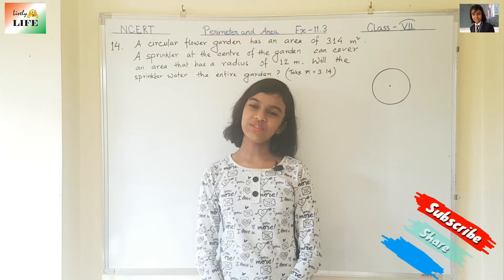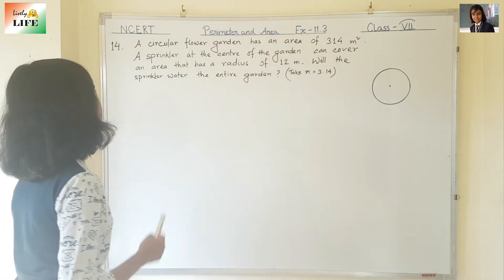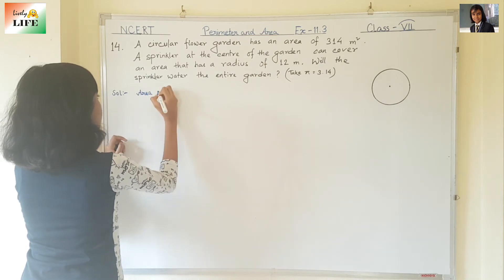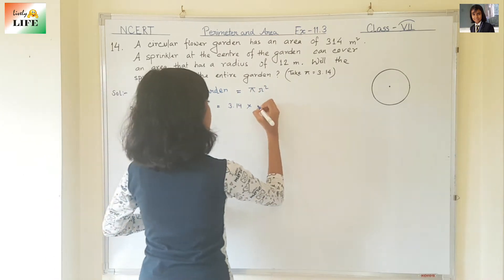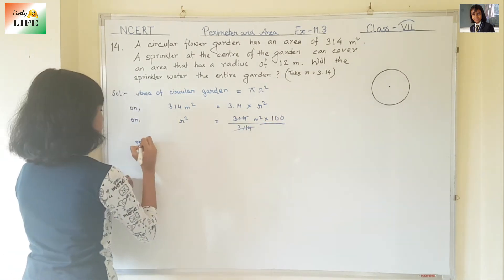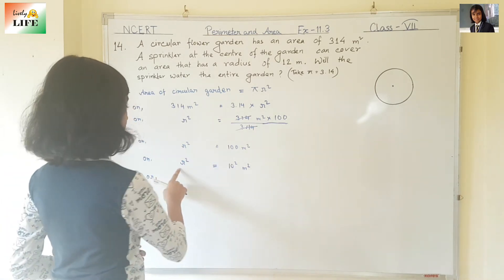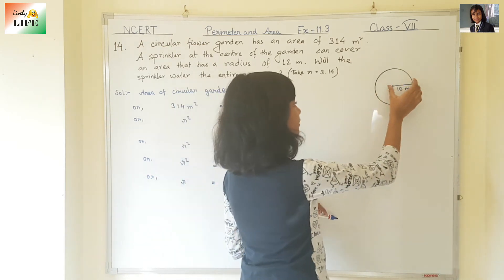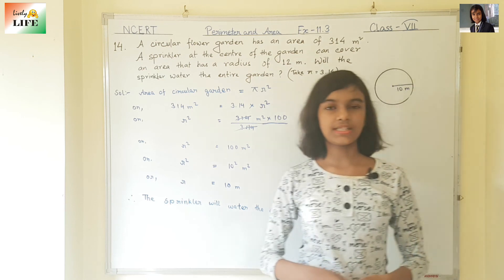Class 7th Maths || Ex-11.3 || Q-14 || Perimeter and Area || NCERT || CBSE